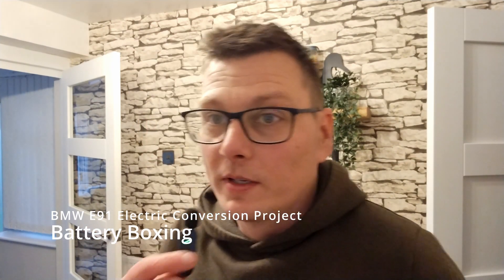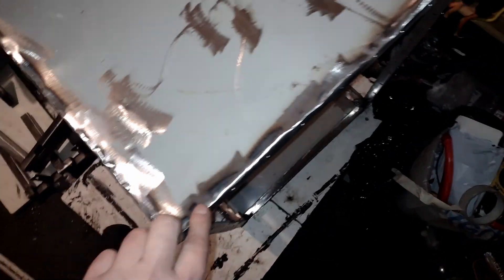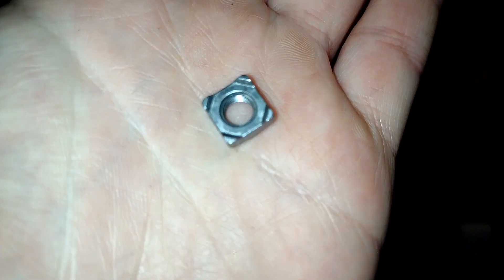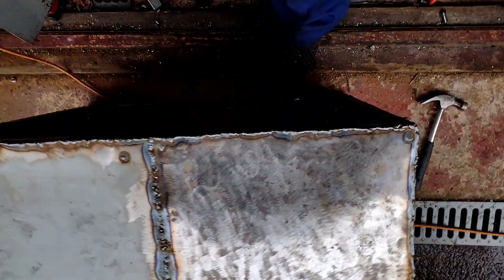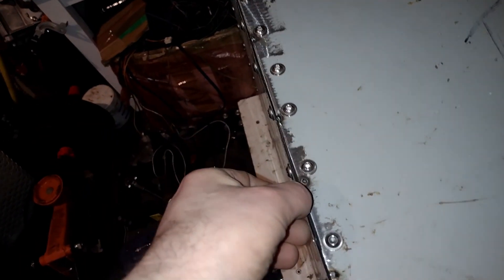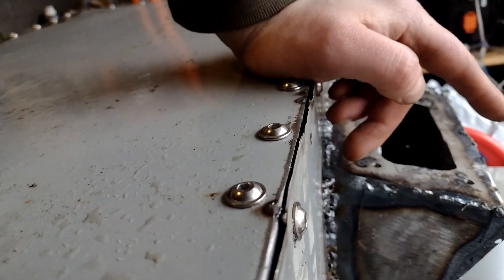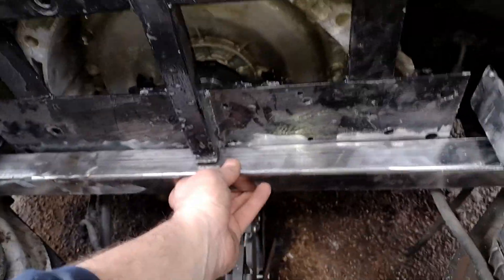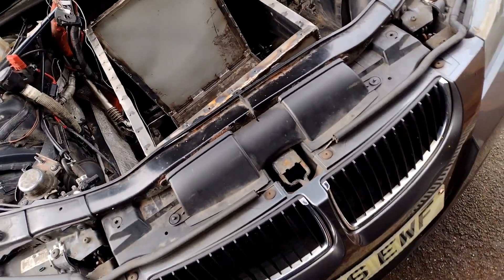BMW E91 Electric conversion - Episode 15 More battery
More work on the never ending battery box job and starting to rework the front mounting on the transmission.